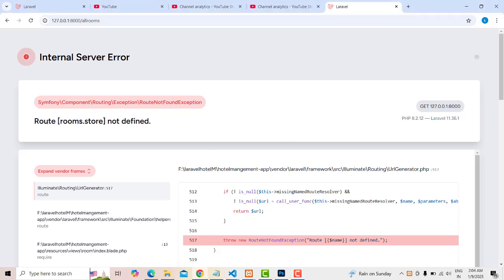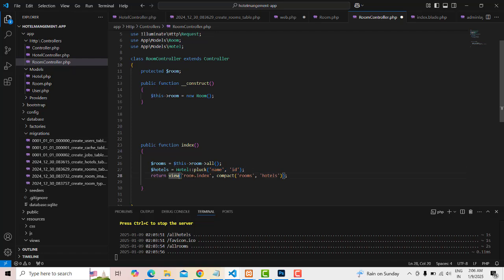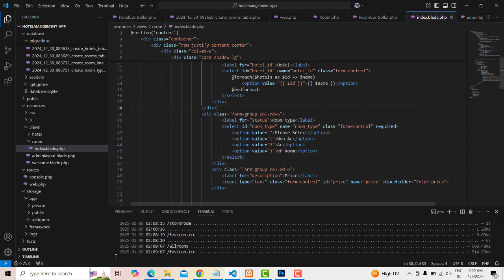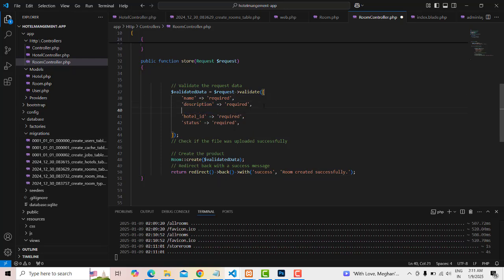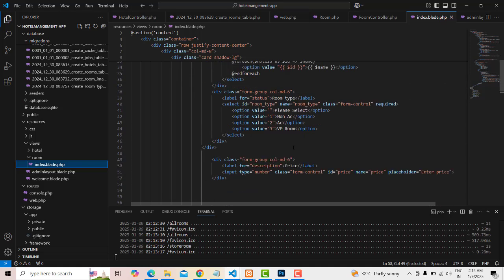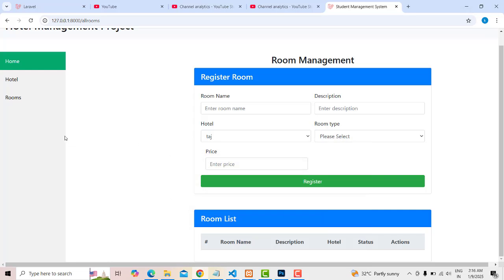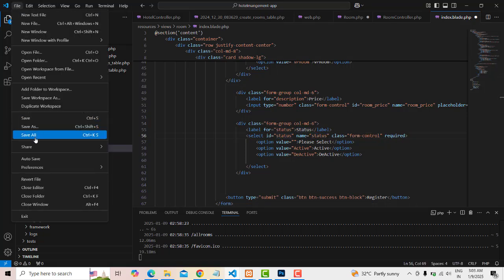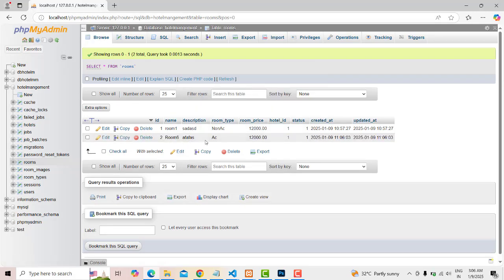How to Build a Hotel Management System in Laravel Part 8 | Step-by-Step Tutorial